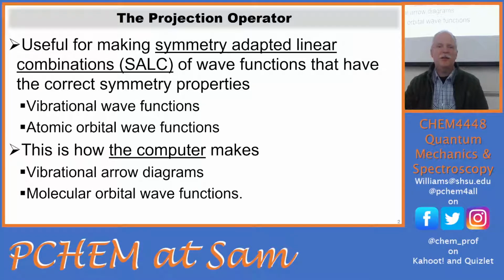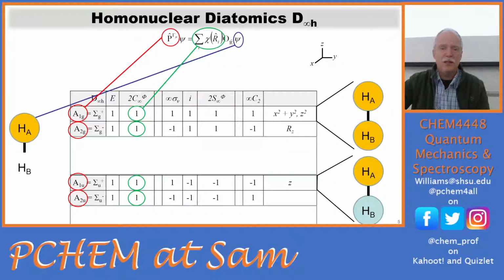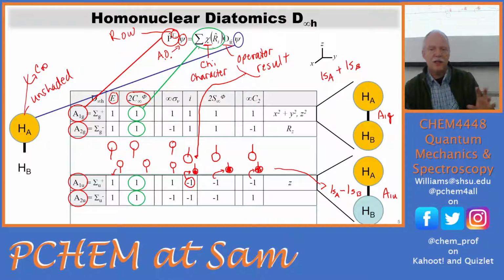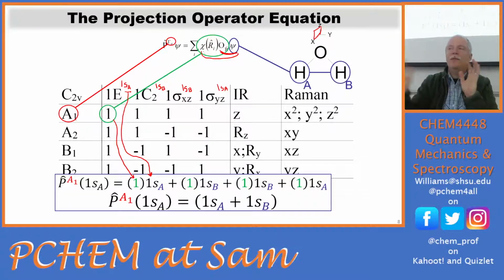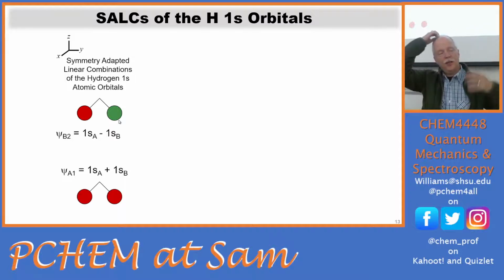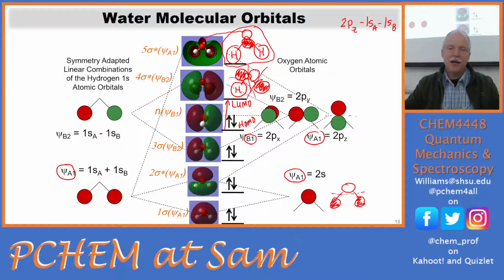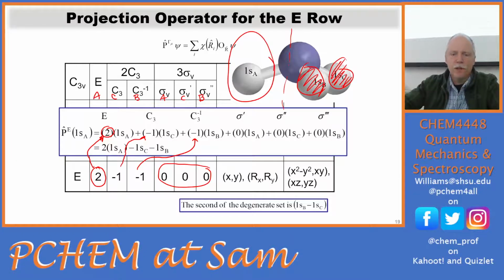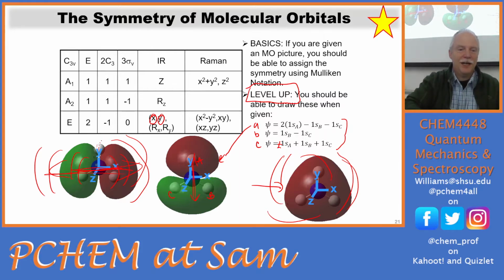Using the Projection Operator to generate Symmetry Adapted Linear Combinations of Atomic Orbitals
This is the 2021 version of this lecture for the undergraduate Pchem 1 course. I show the AOs and refer you to the graduate course video to see the projection operator applied to vibrational normal modes.

Enjoy! Like, sub, and share! -DW